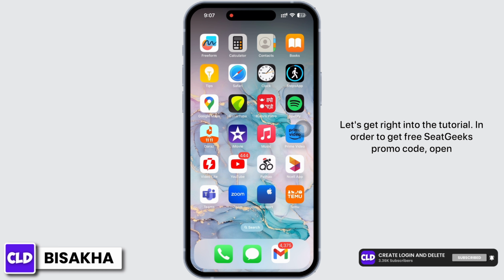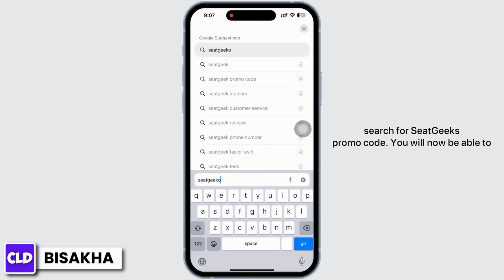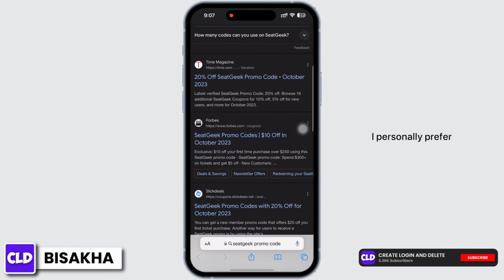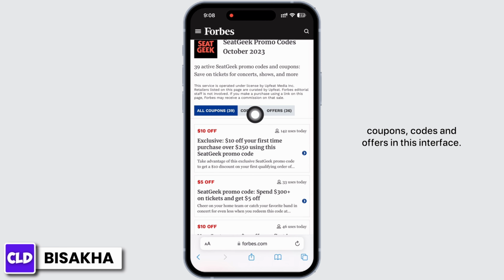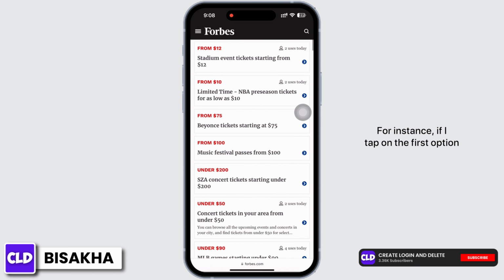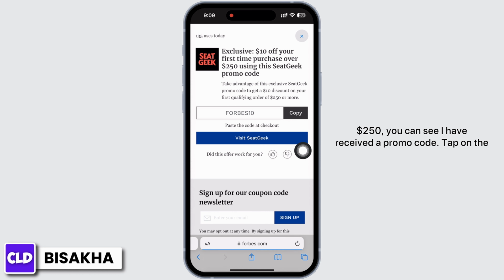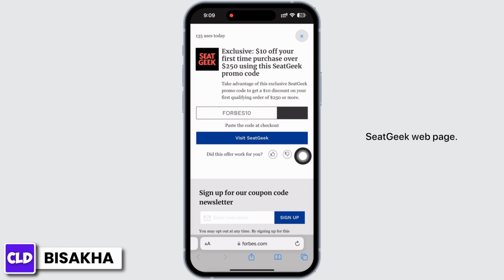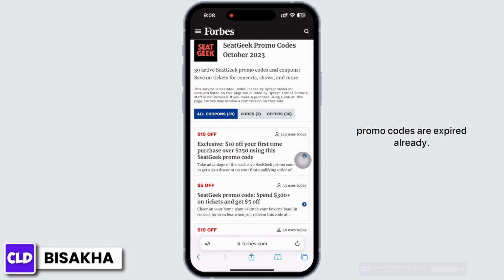How To Get Free Seat Geeks Promo Code (2023)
In this tutorial, we'll share tips and methods for accessing free SeatGeek promo codes to help you get discounts on concert tickets, sports events, and more.

👋 Welcome to Create Login And Delete! In this video, we'll provide you with a guide on how to find and obtain free SeatGeek promo codes for 2023. If you're a fan of live events and you're looking to save money on ticket purchases through SeatGeek, then this tutorial is perfect for you.

Tips for Finding Free SeatGeek Promo Codes in 2023

📅 Timestamps:

0:00 - Introduction
0:05 - How to Get Free SeatGeek Promo Codes (2023)
0:10 - Steps to Get Free SeatGeek Promo Codes